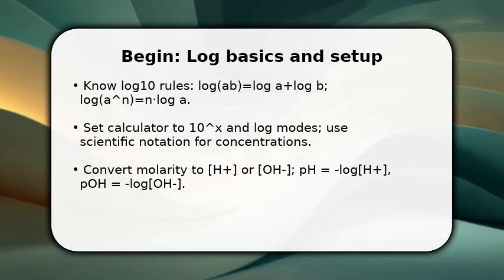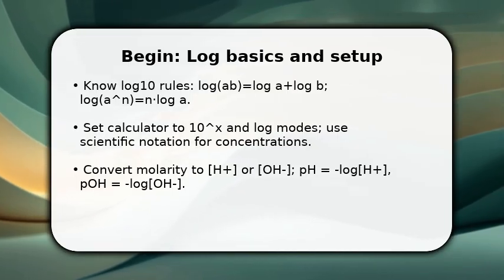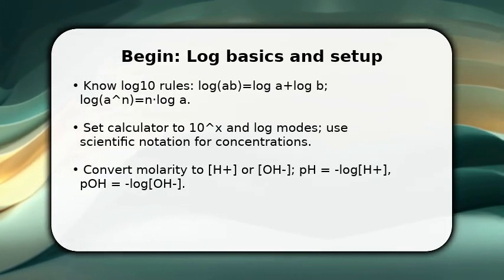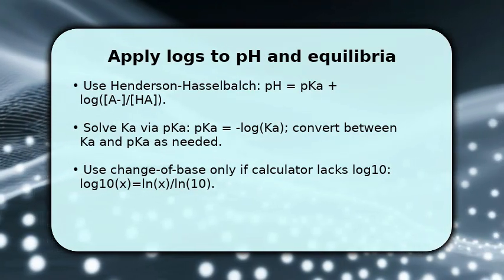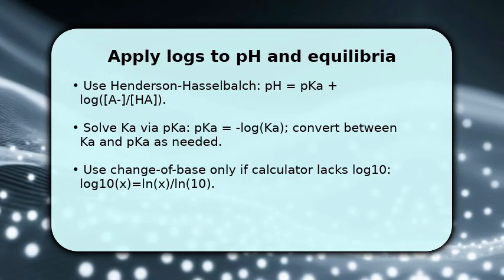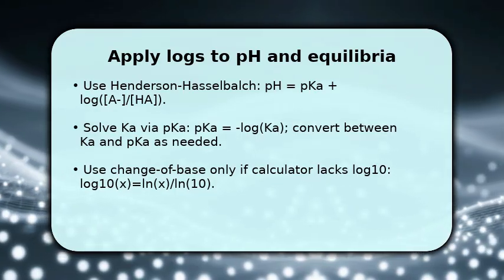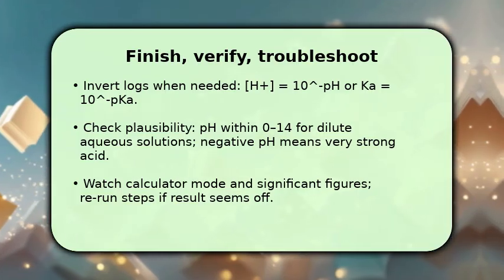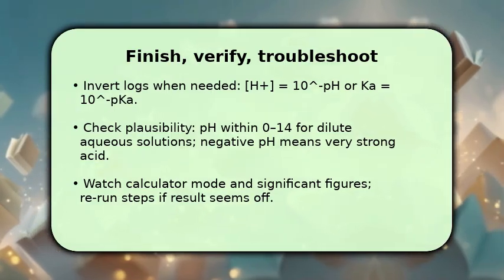How to Use Log in Chemistry Class 11 (full Guide)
Dive into the world of chemistry as we unravel how to effectively use logs in your classroom. This comprehensive guide for Class 11 students covers essential logarithmic concepts, practical applications within chemical calculations, and tips on mastering this critical mathematical tool.